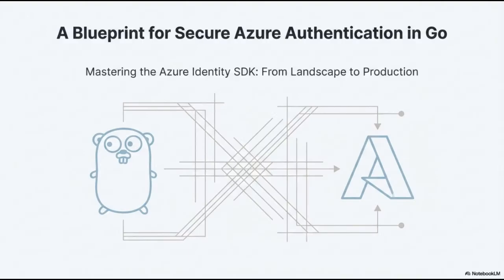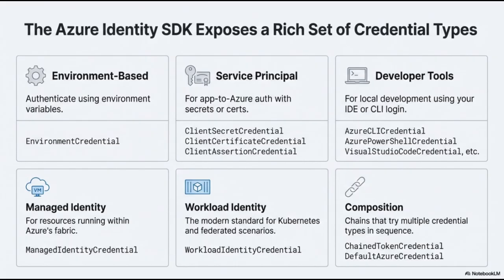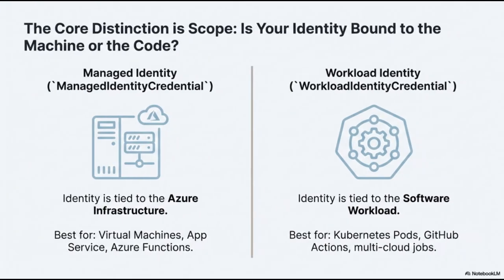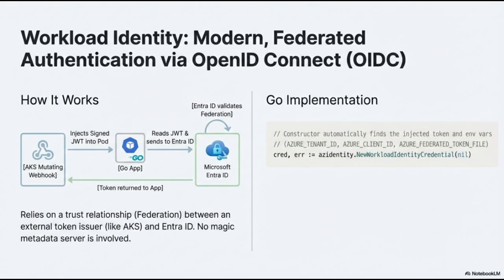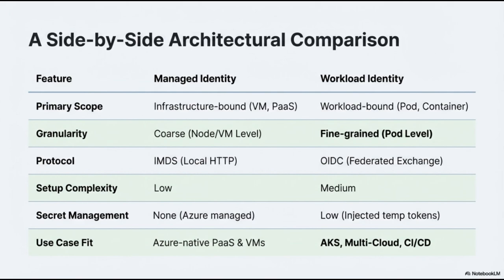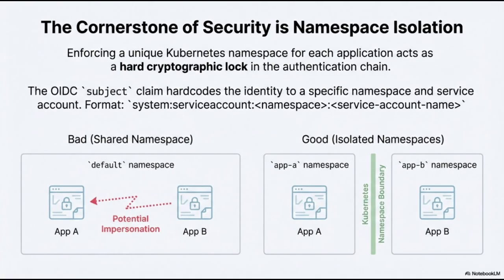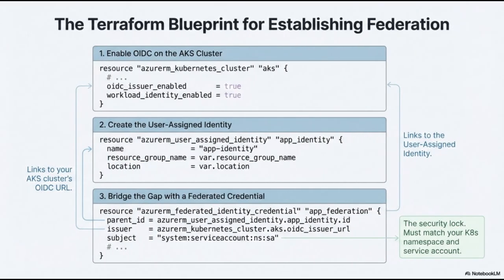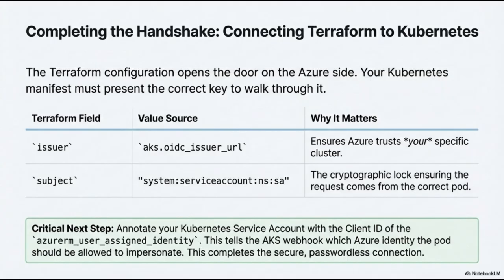A Blueprint for Secure Azure Authentication in Go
Mastering the Azure Identity SDK: From Landscape to Production